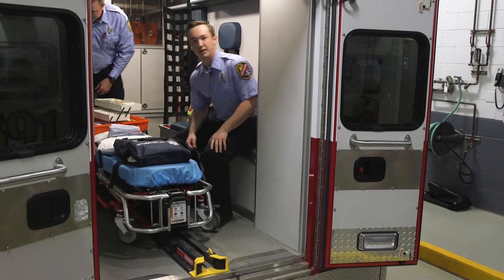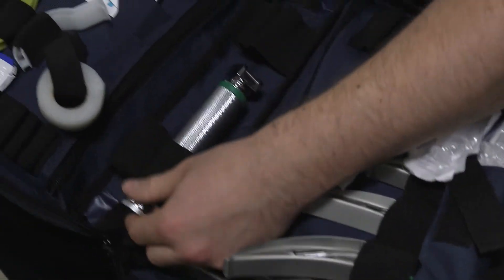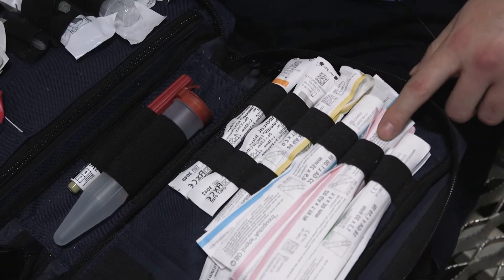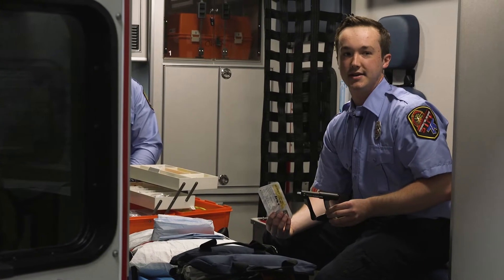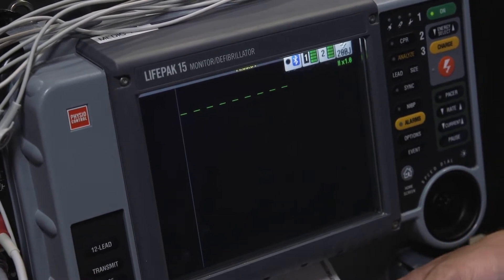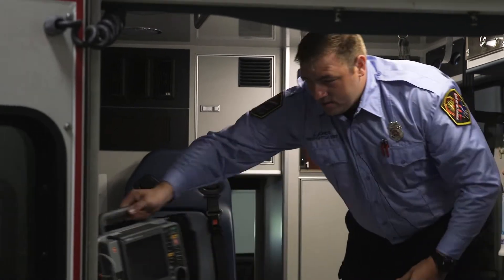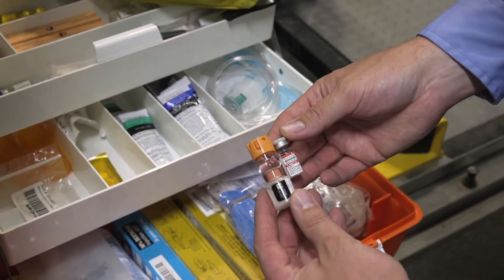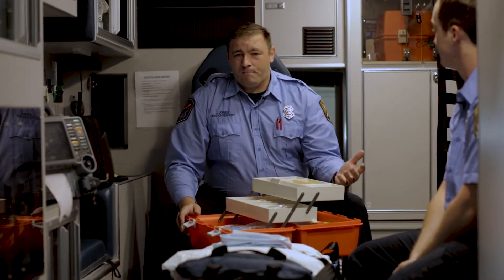Springfield Fire ALS Millage: Ambulance Tour